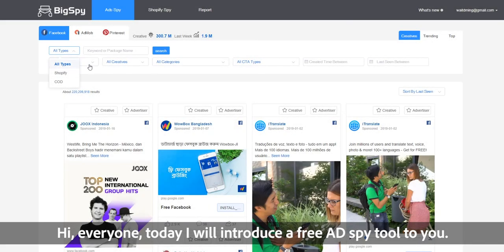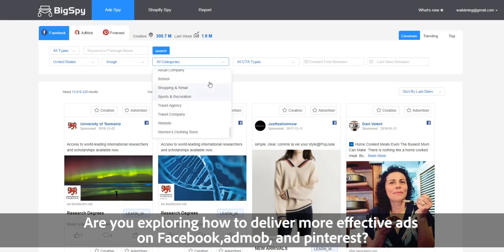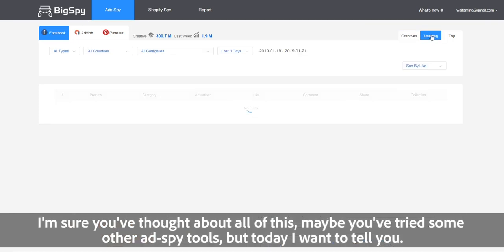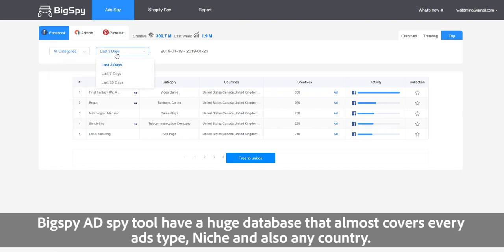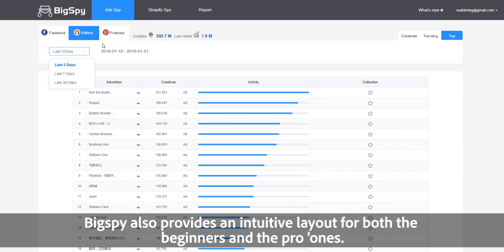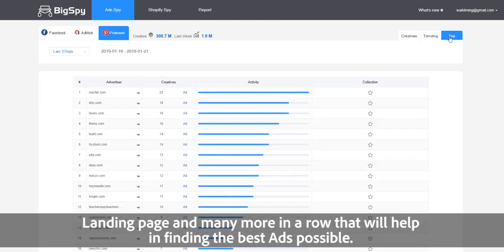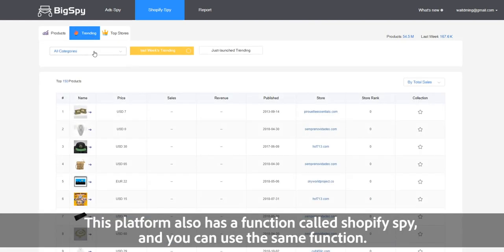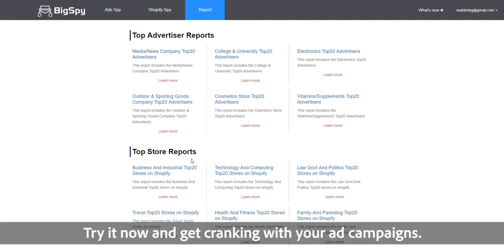Facebook Ads Spy Tool Free For Bigspy in 2019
here are many ads spy tools in the market, including paid ones and free ones. The purpose of these ads spy tools is to make ads more transparent. No matter whether your ads are on Facebook, Twitter, Pinterest, etc., there are always some advertisers who want to quickly obtain the ads of competitors in order to quickly understand the market.

Today, introduce you to a free advertising spy tool, which is the Bigspy ADs spy tool. By using this tool, you can model your Facebook ads and your marketing channels, and see which ads channels are more effective in your competition. This is also a direction for us to do competitive research in network marketing, but also the key for us to quickly create an advertising campaign.

In addition, as you gain insight into what your competitors are doing, you can learn more about your unique mechanics and your great ideas!

Normally, when I go deep into this kind of research, I spend hours studying their channels, even buying their products at the shop store, and recording their sales video to be used at any time.

And Bigspy ads spy tool turned into a free "treasure hunt" component that I found, which was when I had my "doubt" moment, clicking on why they were doing what they were doing? How to deal with the market and achieve target transformation, and it is using this tool that can synthesize how this method will have a greater impact on my target market.

To get more, log in and sign up to use it, saying out loud: it's free.